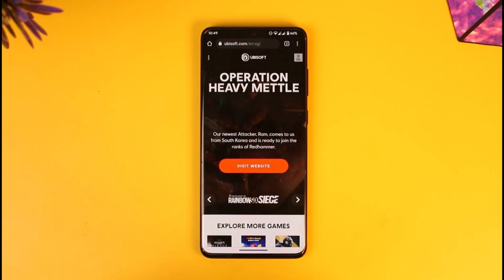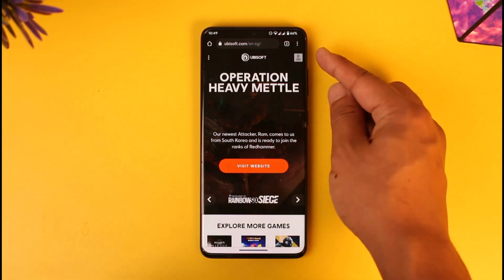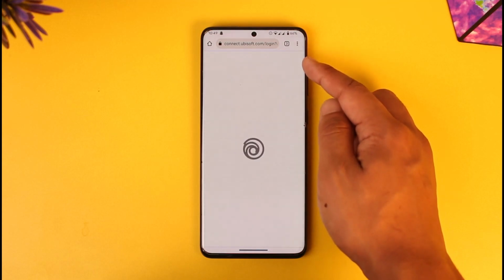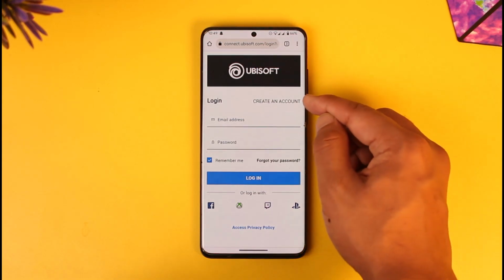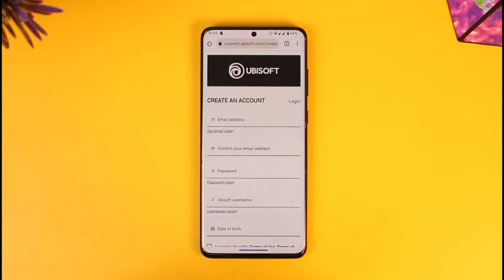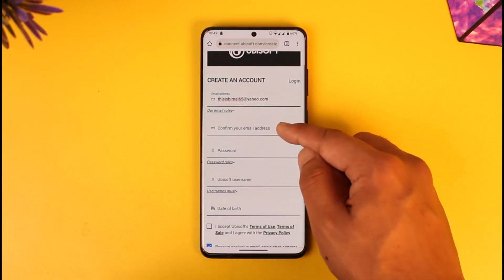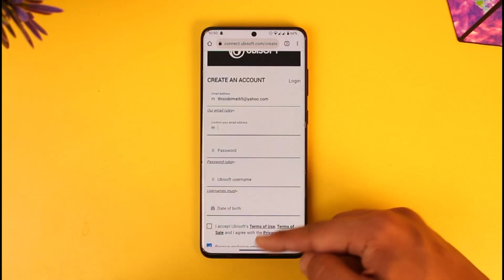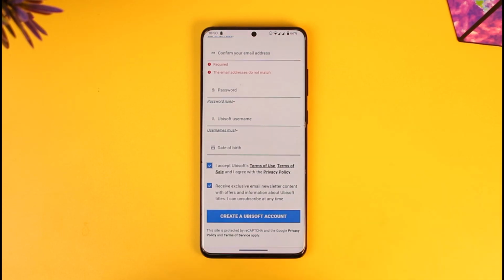How to Make a Ubisoft Account !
In this tutorial video, I will quickly guide you on how you can make a Ubisfot account. So, make sure to watch this video till the end. We try to be responsive to as many questions as possible.

► Chapters:
0:00 Introduction
0:11 General Info
0:22 Make a Ubisoft Account
0:58 Conclusion